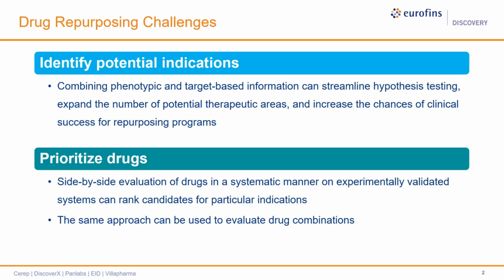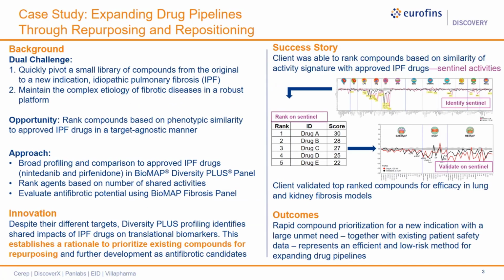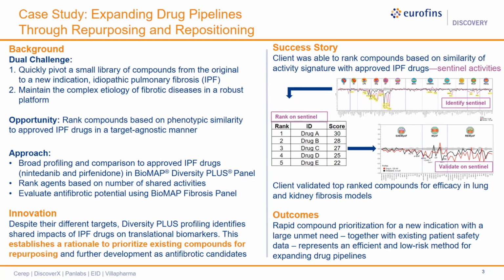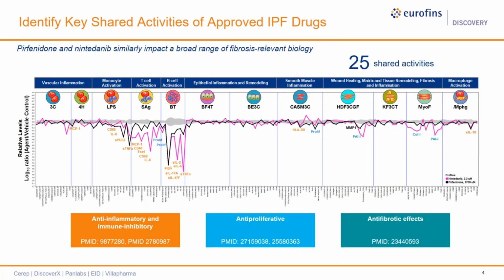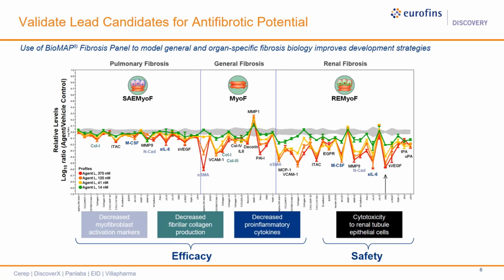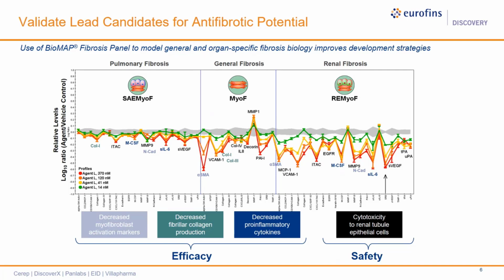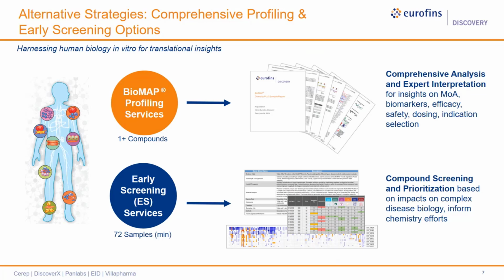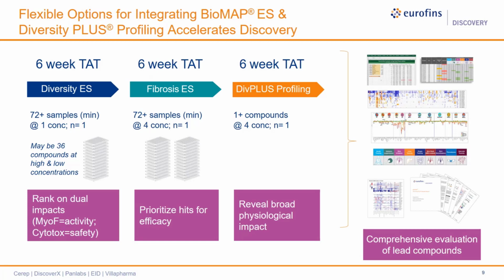Using the BioMAP® Phenotypic Platform to Pivot and Reposition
Repositioning provides opportunities to leverage existing assets with favorable in vivo safety, pharmacokinetics, and pharmacodynamics profiles. Head-to-head comparison of  compounds in a physiologically relevant, target agnostic manner is critical when repositioning with libraries that may represent diverse target classes and mechanisms of actions.

This case study demonstrates how the BioMAP® Phenotypic Platform is used to quickly evaluate and prioritize a library of compounds for a new indication—idiopathic pulmonary fibrosis.